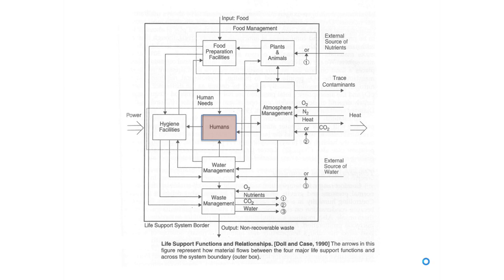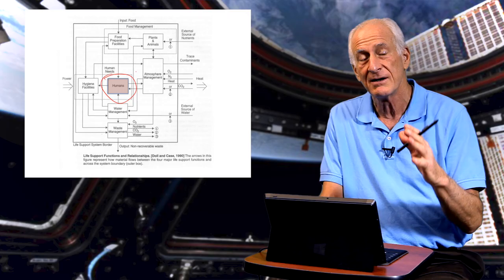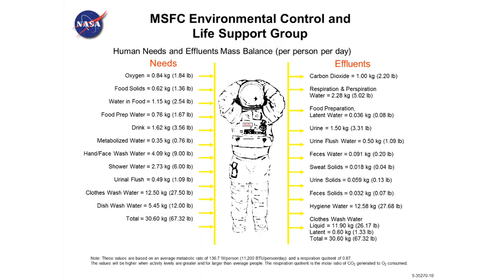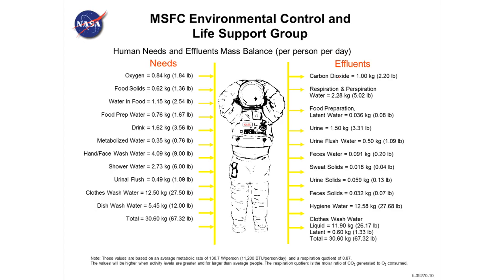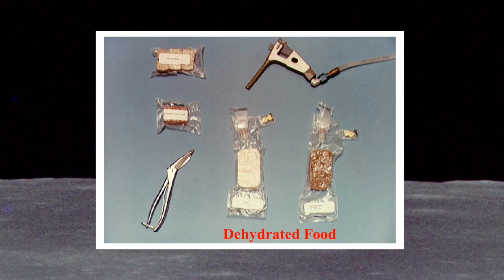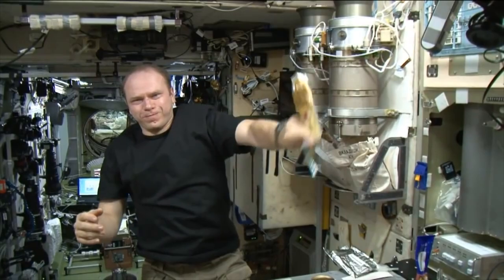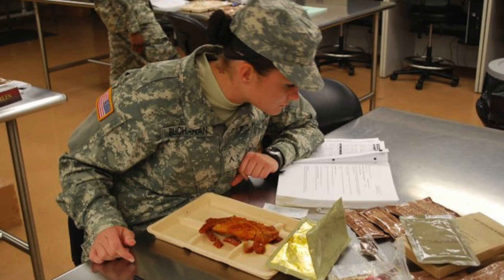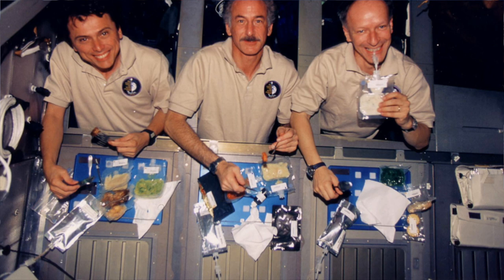Space Food and NASA's Environmental Control and Life Support System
MIT professor and former NASA astronaut, Jeff Hoffman, explains the environmental control and life support system for the Space Shuttle and International Space Station - with a particular focus on food and waste management.